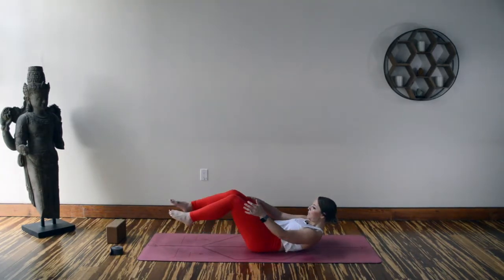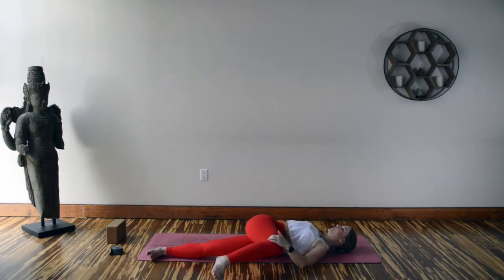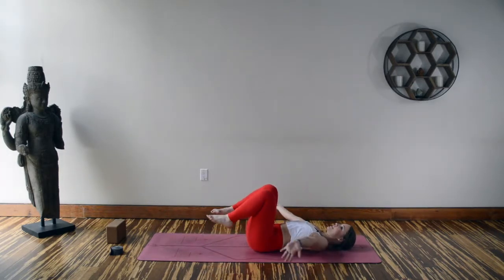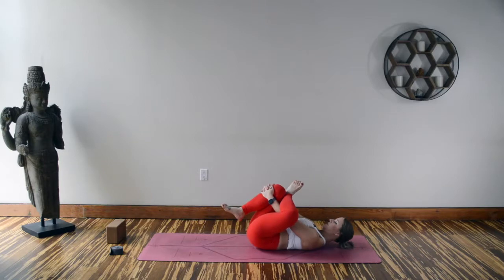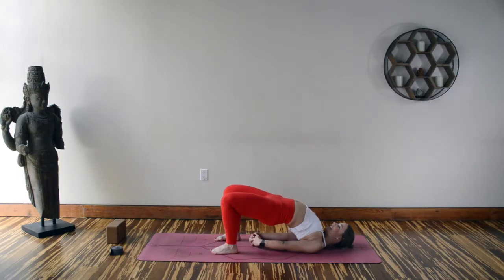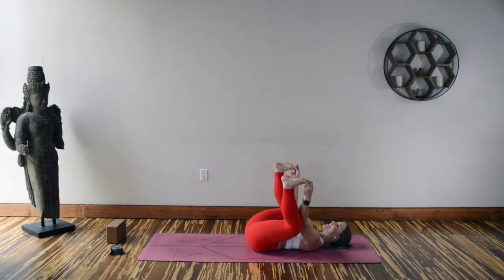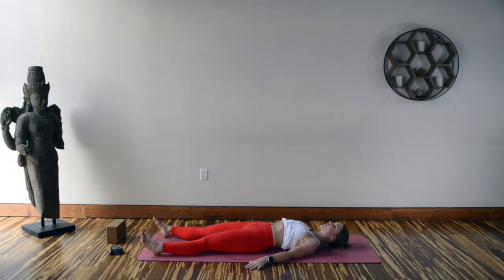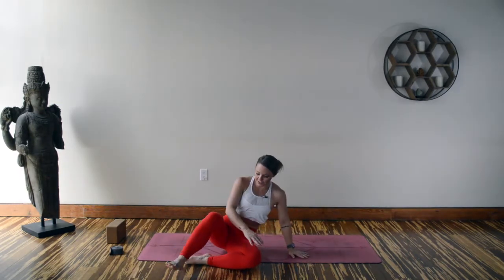Beginner Yoga: Cool Down and Svasana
After your flow or post workout use this cool down and svasana (resting pose) practice to stretch out your body and reap the benefits of your yoga practice. We'll get a good stretch in our hips, spine, and allow for a moment of quiet before moving onto the day.